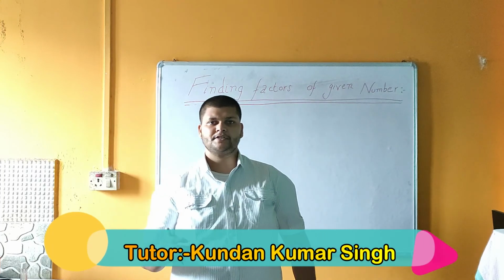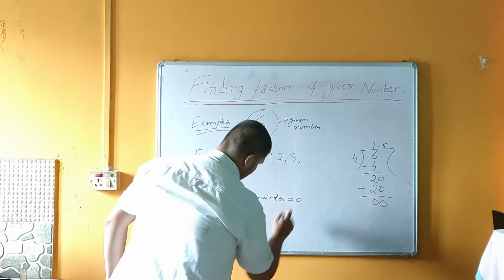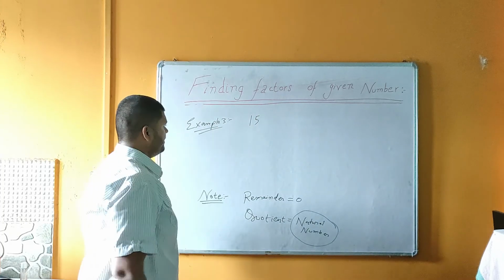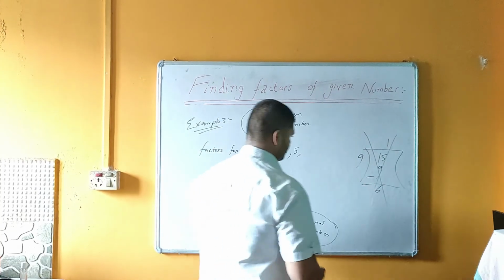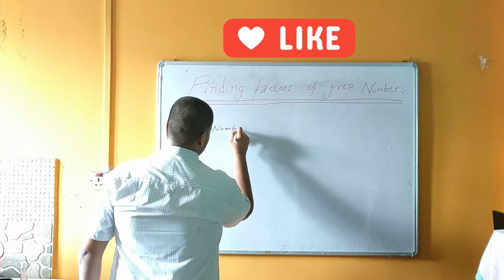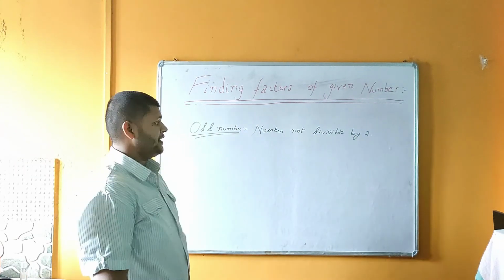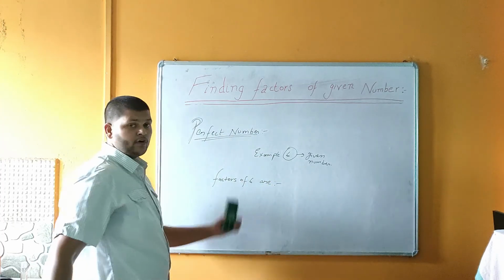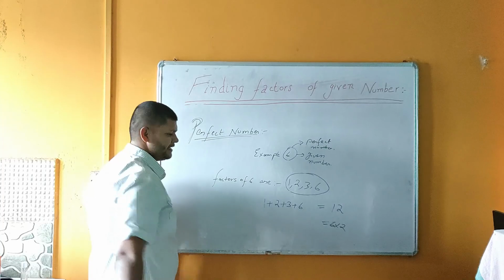Finding Factors of given number, Even numbers, Odd numbers & Perfect Numbers(Part-2)